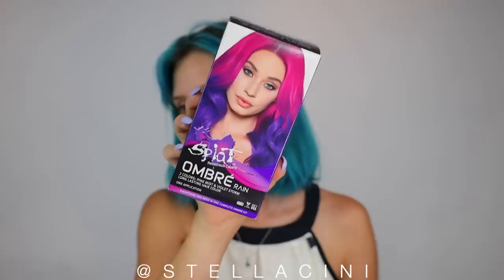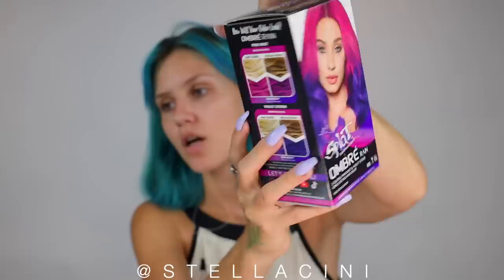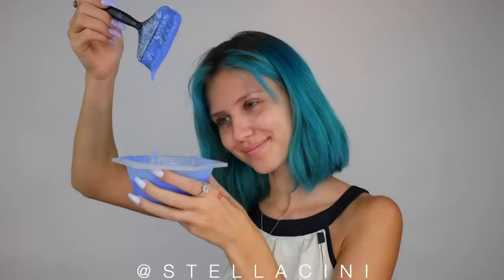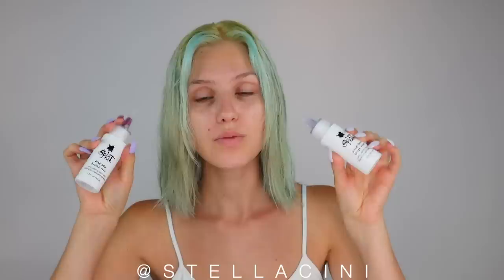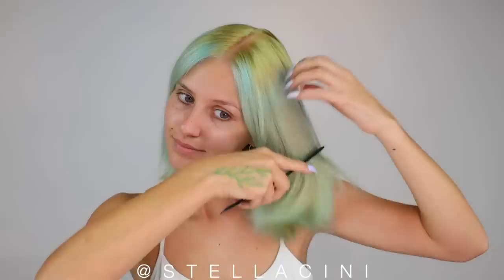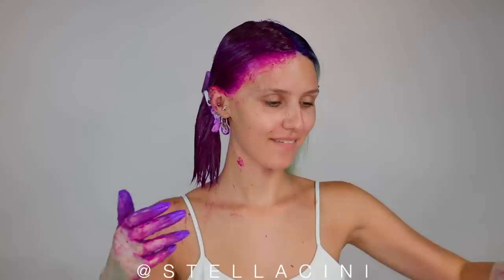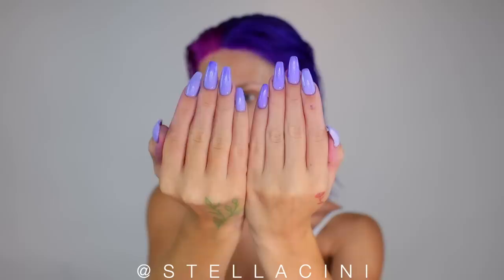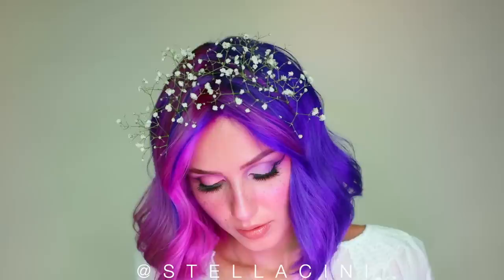Dyeing my hair HALF PINK, HALF PURPLE and it looks SICK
BEHOLD...SPLIT DYE STELLA! 😱

I swore I would never do split dye because it looks weird and it hard to style blah blah, but
I would not be much of a creator if I said no to things before trying them. So split dye stella is here.
And she is beyond epic.

PRODUCTS USED:
Splat Hair dye in 'Ombre Rain'

It came included with bleach, developer, dyes and gloves so it was as convenient as could be
with every thing in one box.

I left the bleach on for 20 minutes and the dye for 30 - the final result being a beautifully vibrant,
half pink, half purple look that is now, iconic.

Have any suggestions? Leave them down below!

All my Filming and Beauty Equipment: